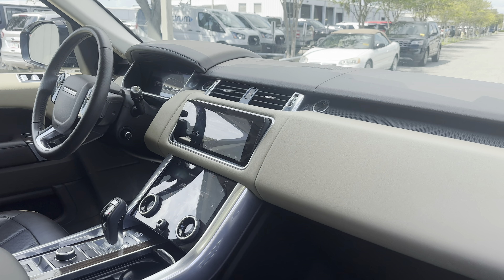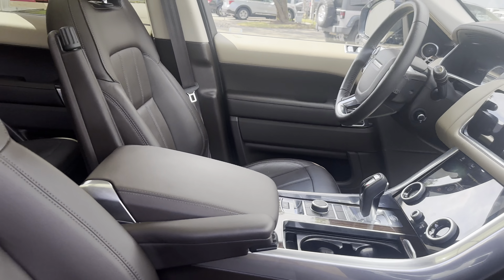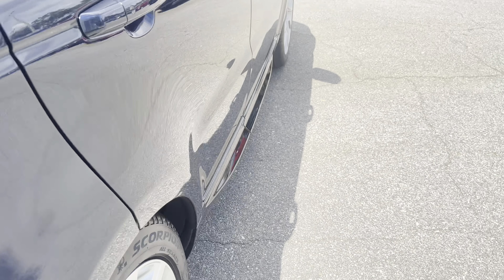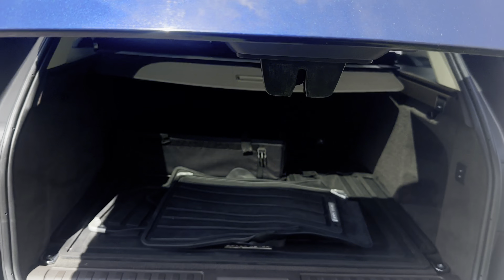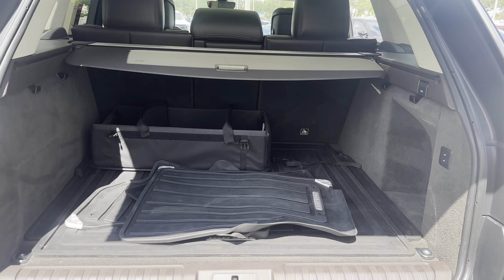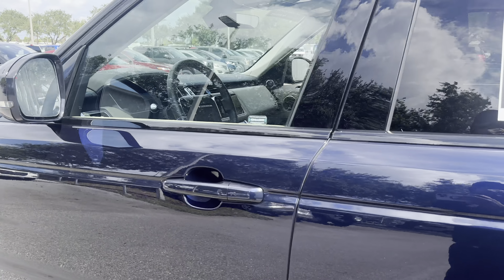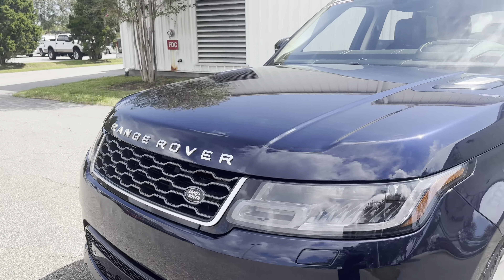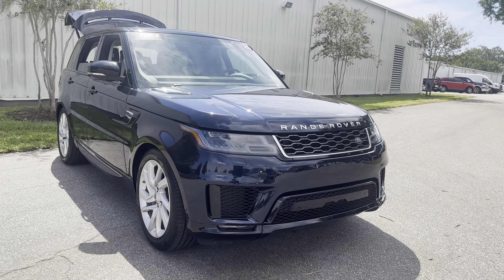2020 Land Rover Range Rover Sport HSE SUV Blue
2525 34th St North
stock# LA879651

3.0l Turbo I-6